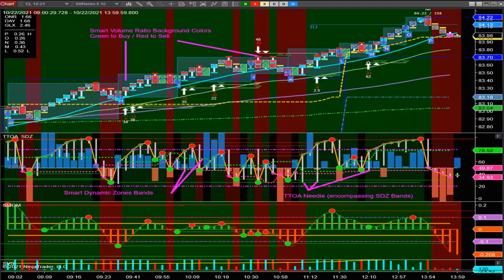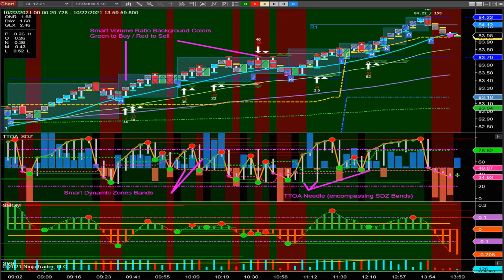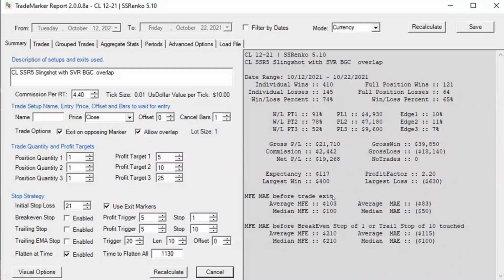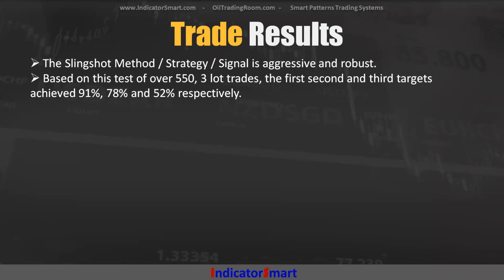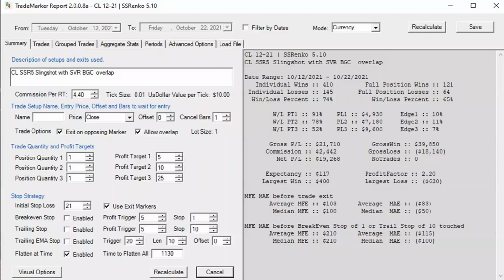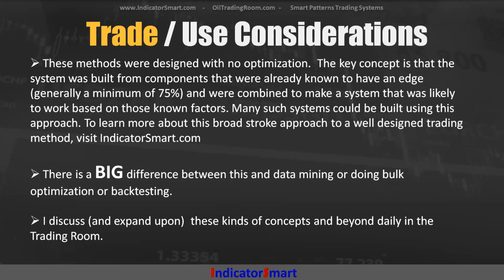Day Trading Order Flow Mometum with Order Flow Traps!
Join Robbins World Cup Champion trader Rob Mitchell for this mini webinar on Day Trading the Order Flow Powerhouse: Trading Order Flow Momentum with Order Flow Traps. Rob will show you solid day trading system concepts that can be used to build robust trading systems. If you want the best day trading systems, the best day trading strategies, the best day trading signals using the best day trading tools to learn day trading, this is the place to learn more for intraday trading, scalping, using the best ninjatrader indicators and the best indicators for day trading. We use the most accurate intraday trading indicators to trade chart patterns for futures day trading using our proprietary futurers trading system called the Smart Patterns Trading System.

NinjaTrader NinjaTraderIndicator TradingIndicator Daytrading TradingSystem TradingSignals FuturesTrading IntradayTrading Emini TradingSoftware DayTradingStrategies TradingTools FuturesTradingSystem SystemTrading NinjaTraderAddons Futures and forex trading contains substantial risk and is not for every investor. An investor could potentially lose all or more than the initial investment. Risk capital is money that can be lost without jeopardizing ones’ financial security or life style. Only risk capital should be used for trading and only those with sufficient risk capital should consider trading. Past performance is not necessarily indicative of future results. Hypothetical performance results have many inherent limitations, some of which are described below. No representation is being made that any account will or is likely to achieve profits or losses similar to those shown; in fact, there are frequently sharp differences between hypothetical performance results and the actual results subsequently achieved by any particular trading program. One of the limitations of hypothetical performance results is that they are generally prepared with the benefit of hindsight. In addition, hypothetical trading does not involve financial risk, and no hypothetical trading record can completely account for the impact of financial risk of actual trading. for example, the ability to withstand losses or to adhere to a particular trading program in spite of trading losses are material points which can also adversely affect actual trading results. There are numerous other factors related to the marketsin general or to the implementation of any specific trading program which cannot be fully accounted for in the preparation of hypothetical performance results and all which can adversely affect trading results. All trades presented should be considered hypothetical and should not be expected to be replicated in a live trading account. Testimonials appearing on this website may not be representative of other clients or customers and is not a guarantee of future performance or success. Futures and forex trading contains substantial risk and is not for every investor. An investor could potentially lose all or more than the initial investment. Risk capital is money that can be lost without jeopardizing ones’ financial security or life style. Only risk capital should be used for trading and only those with sufficient risk capital should consider trading. Past performance is not necessarily indicative of future results.